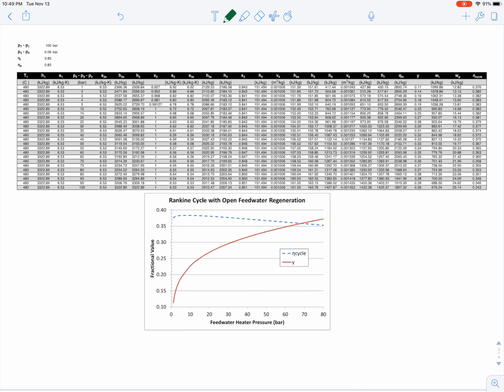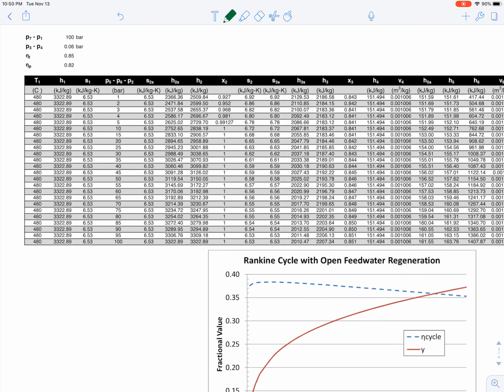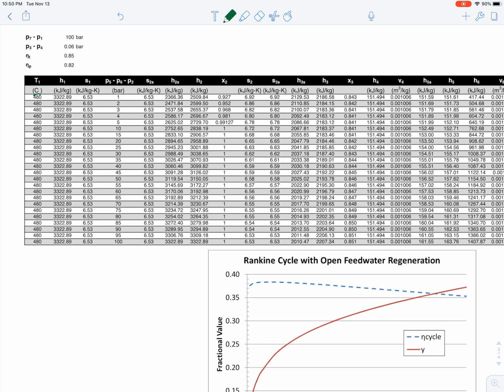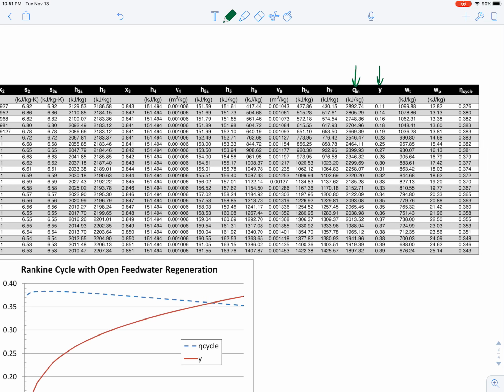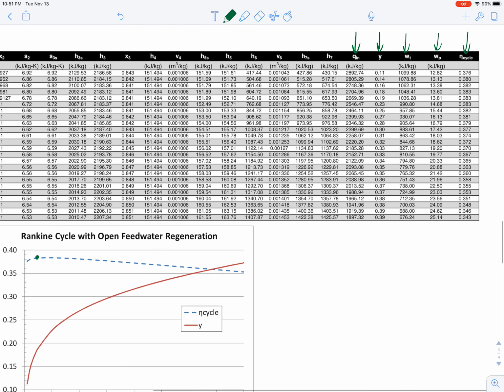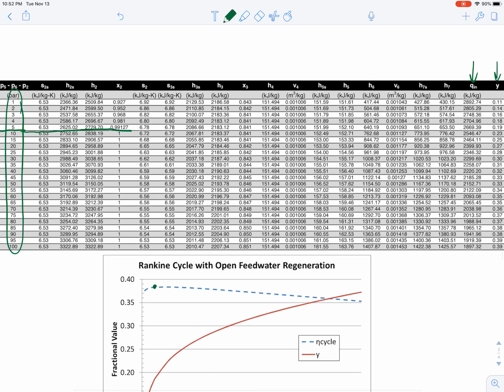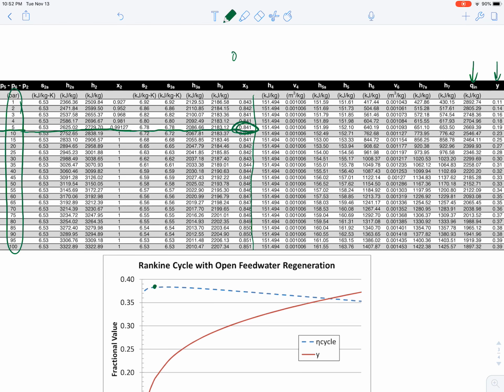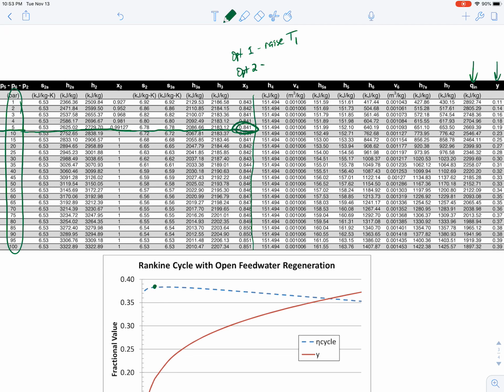ME-3703 Class VP - Rankine Cycle Regenerative Heating (Sec 8.4) - Part V